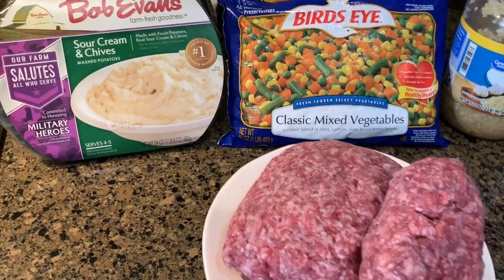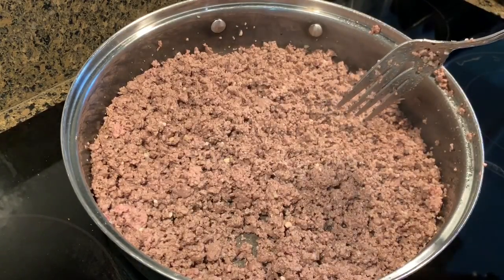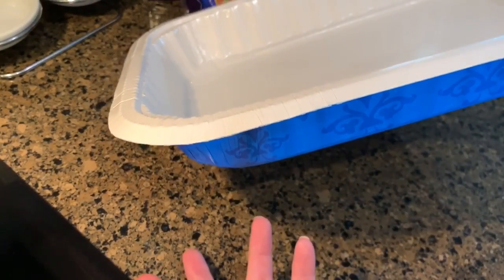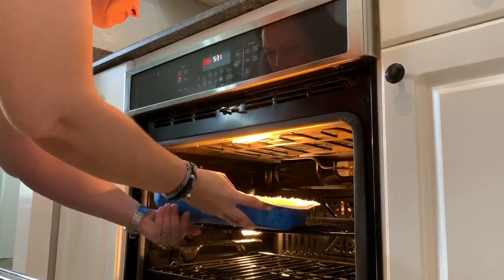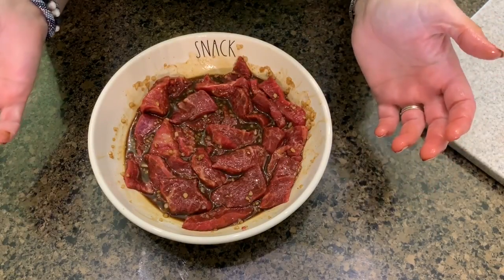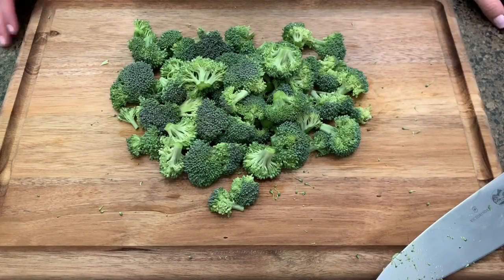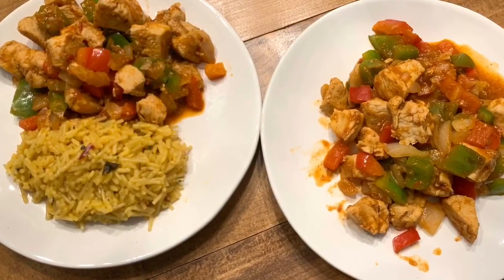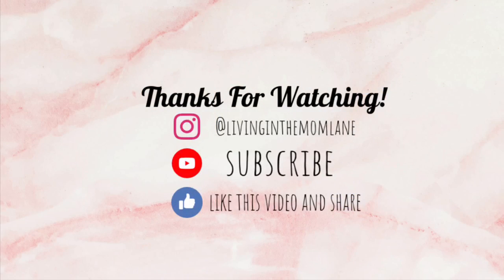WHAT'S FOR DINNER | QUICK BUDGET FRIENDLY FAMILY MEALS | FAMILY OF FOUR | LIVING IN THE MOM LANE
Welcome back to another WHAT'S FOR DINNER featuring three QUICK BUDGET FRIENDLY FAMILY MEALS for a FAMILY OF FOUR.  I hope you enjoy!!

EASY SHEPARD'S PIE:
1LB HAMBURGER MEAT
1 BOB EVAN'S SOUR CREAM AND CHIVE MASHED POTATOES (found in refrigerator section)
1 BAG OF FROZEN MIXED VEGGIES (your choice of veggies)
SHREDDED MILD CHEDDAR CHEESE (amount is your choice)
1TBS MINCED GARLIC

Preheat oven to 350deg.
Brown hamburger meat with minced garlic and pepper. Drain hamburger meat really well.
Heat mashed potatoes in microwave for ~3min. Stir.
You also want to heat veggies in microwave for about 3min and drain. I forgot this step in the video...oops!
Place veggies in bottom of pan evenly, next layer, add the hamburger meat evenly, then add mashed potatoes and spread out over hamburger evenly and lastly add as much cheese as your heart desires.
Place the pan in the oven and heat until the cheese is melted and bubbly.

Amazon Favorites: